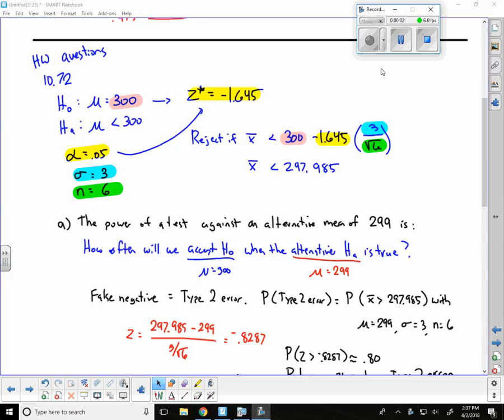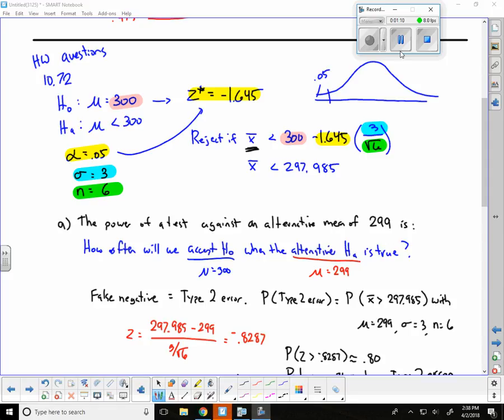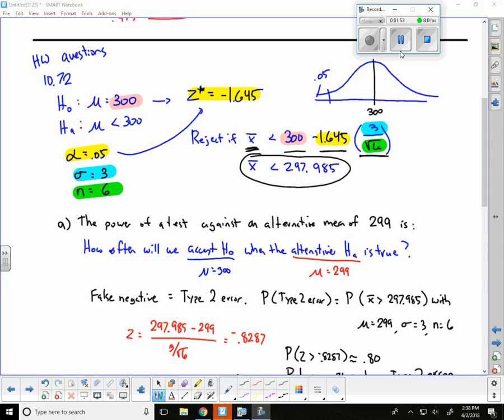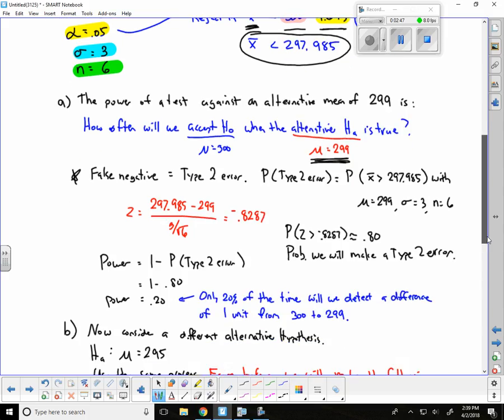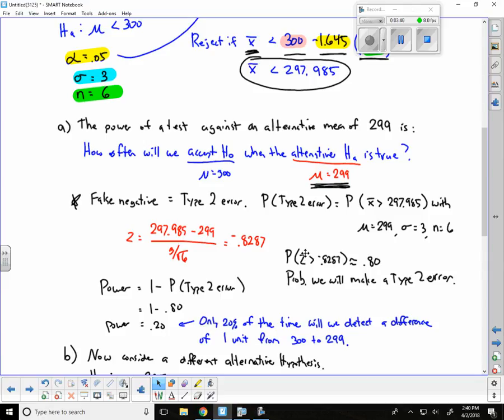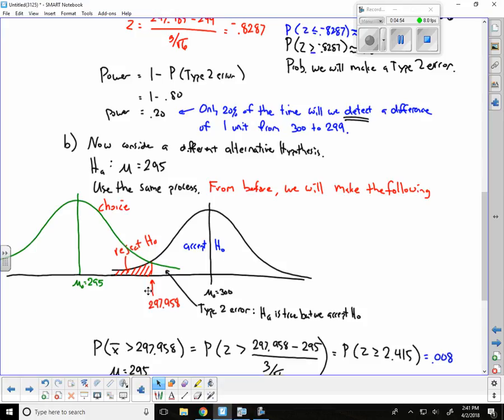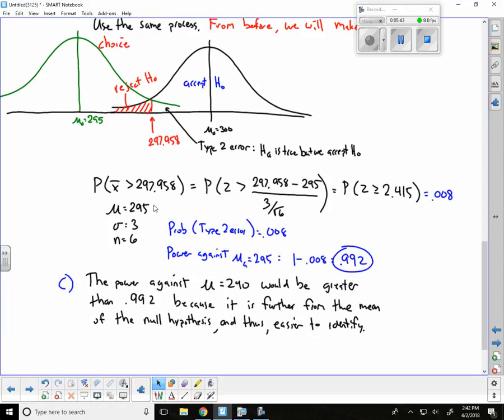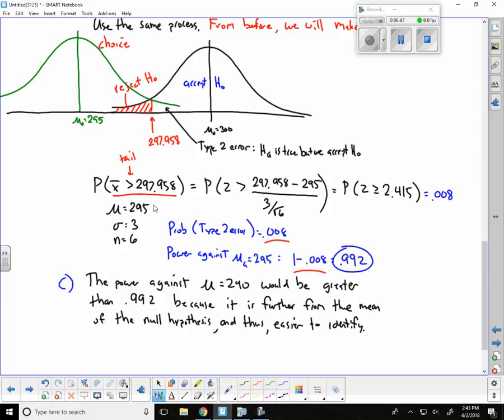HW question 72 and Type 2 Errors